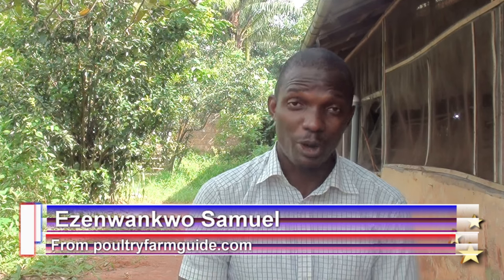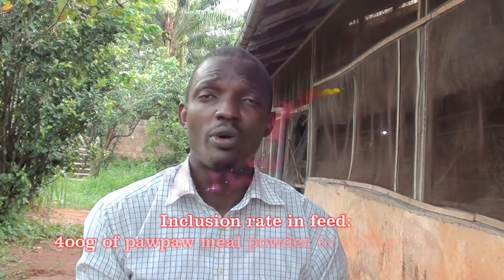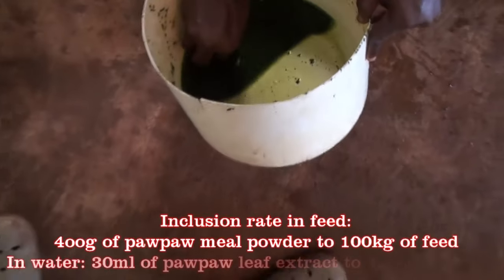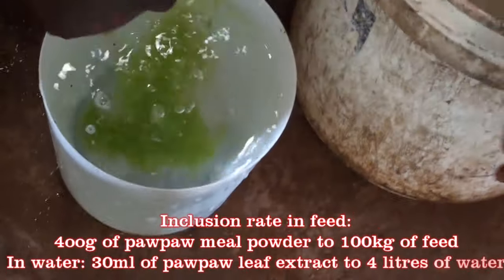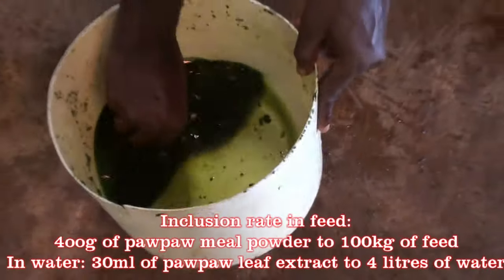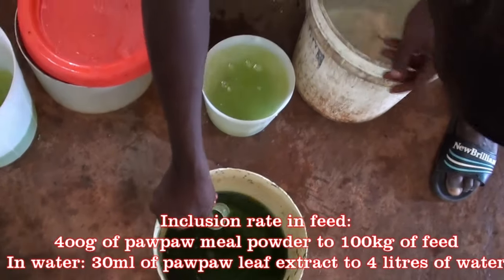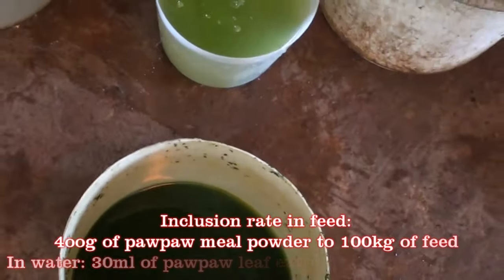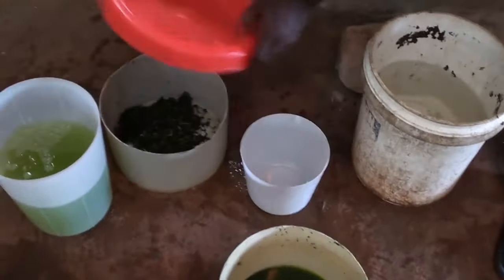How To Use Pawpaw leaves For Chicken As A Natural Growth Promoters/Dewormer, plus Preparation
Pawpaw (Carica papaya) has a long history of use in traditional medicines, for its nutritional, digestive, and medicinal properties.

Fresh, ripe papaya is one of the richest sources of vitamin C. It contains several unique protein-digestive proteolytic enzymes, including papain and chymopapain, and is also rich in iron and calcium and a good source of flavonoids, and Vit A, B, and G

Pawpaw leaf health Benefits for chicken

1. As a dewormer: Papaya latex was shown to result in a 77.7% reduction in worm eggs per gram of poop.

2. As an Antibacterial: Papaya seeds have been shown to be effective against Staphylococcus aureus, Bacillus aureus, Escherichia coli, Samonella aureus,  and Pseudomonas aeuroginosa

3. Anticoccidial: Papaya is used for controling coccidiosis.

4. Antifungal: Adding Pawpaw leaf juice to water help prevent the overabundance of Candida albicans, yeast-like fungi known for causing sour crop
5. Antiviral: Papaya root and seeds cold water extract are effective against Newcastle disease.